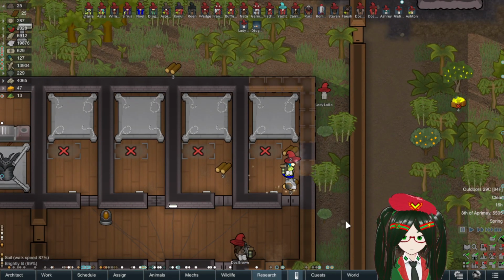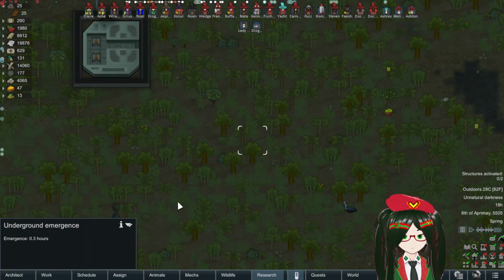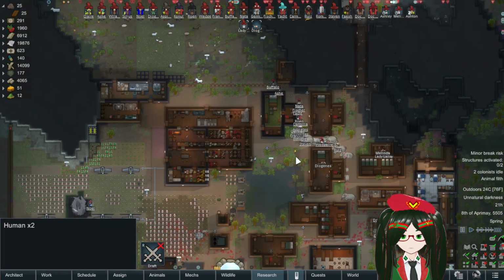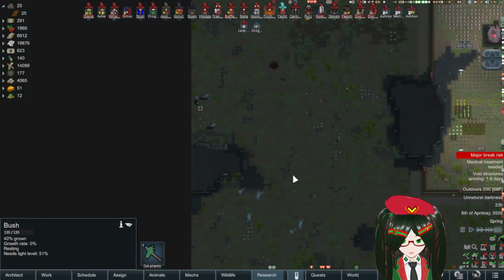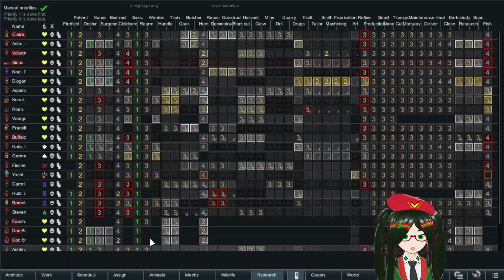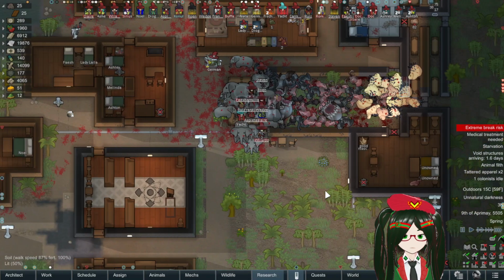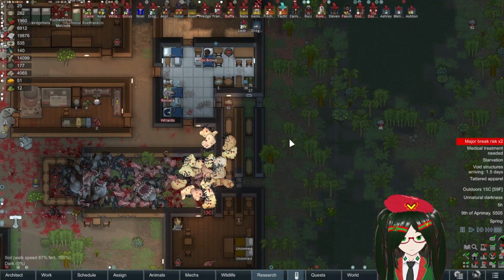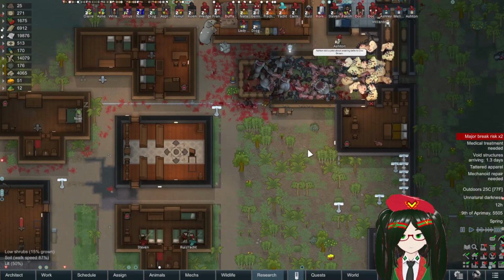ShortCake Project[54]: Awakening the Monolith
The first third of the finale is here! Without any waiting, we jump right into awakening the Monolith. This will be a test of everything we have fought up until now. Are we ready for what has awakened? Or have we bit off more than we can chew?